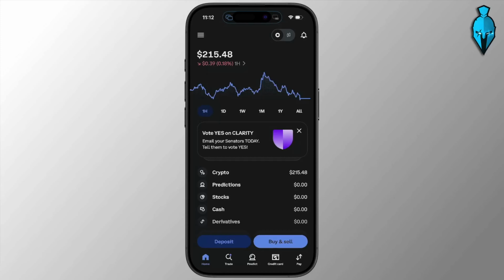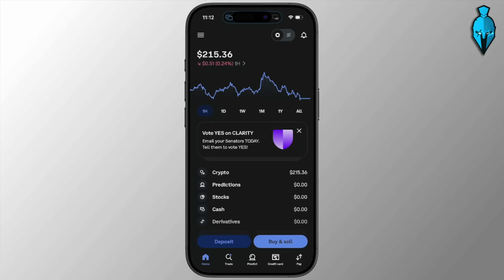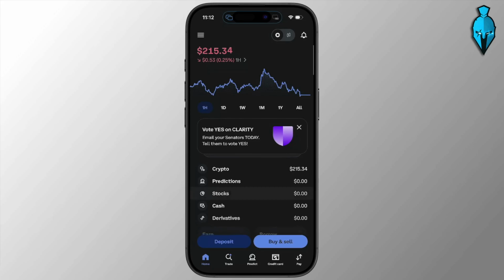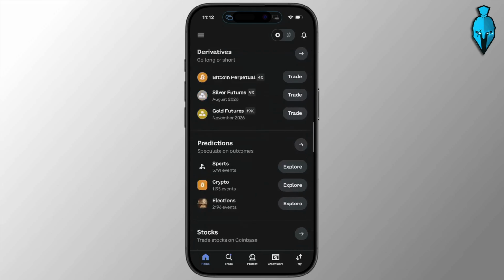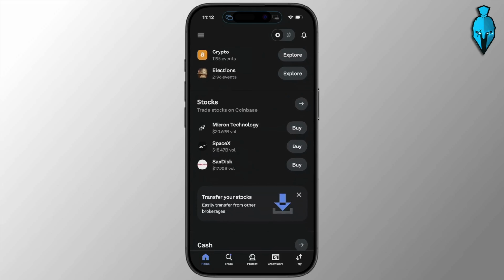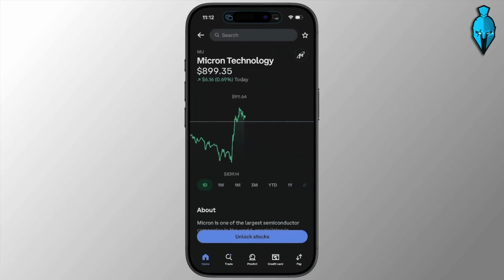Coinbase Stock Trading Not Available In Your Region Fix - Full Guide